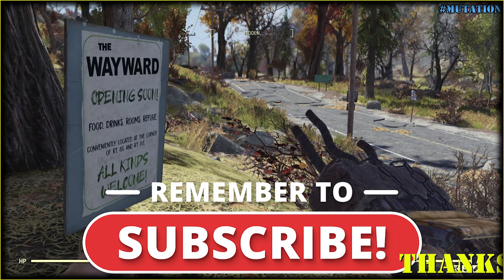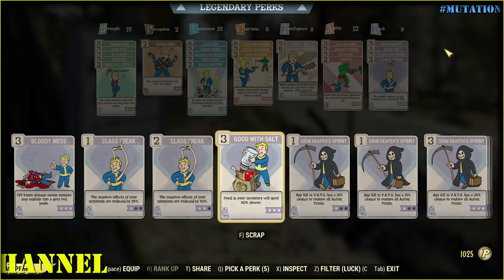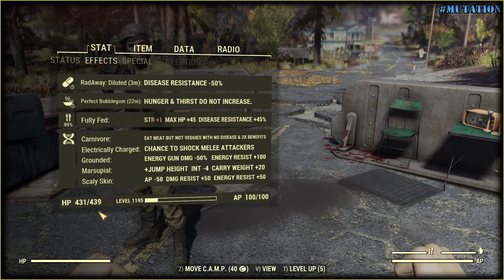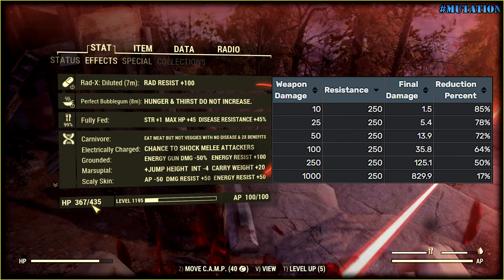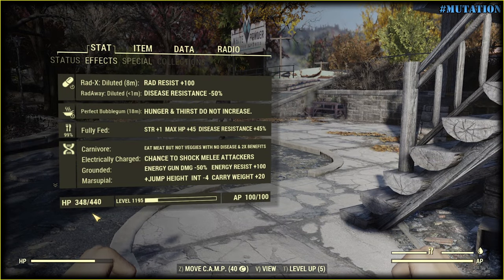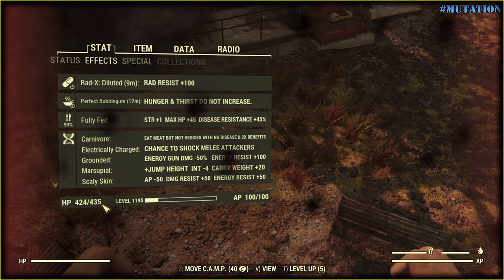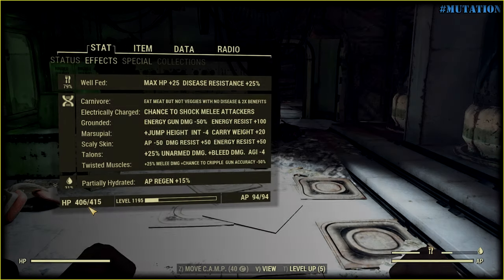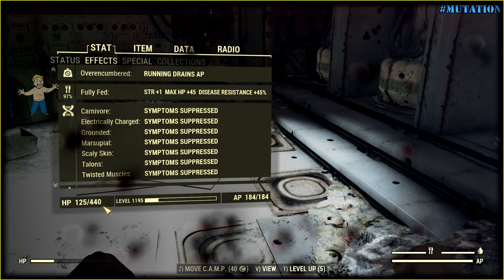Fallout 76 - Is Scaly Skin Mutation Worth it?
1️⃣ In this video ...
I want to test scaly skin mutation to understand if we need it cuz aditional damage and energy resistances are nice. With Class Freak #3 we will lose only 12 AP and it is not that big.

3️⃣ Tag Pool
fallout 76
fallout
fallout 76 scaly skin worth it
fallout 76 scaly skin mutation
fallout 76 scaly skin class freak
vlad armstrong